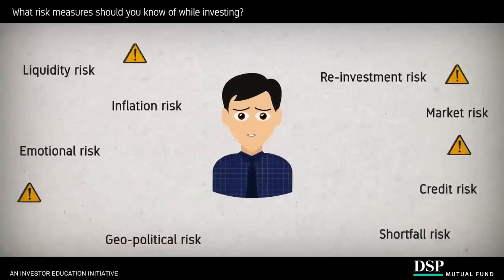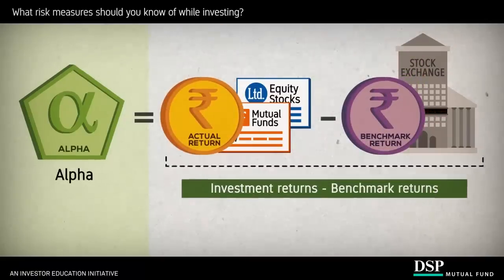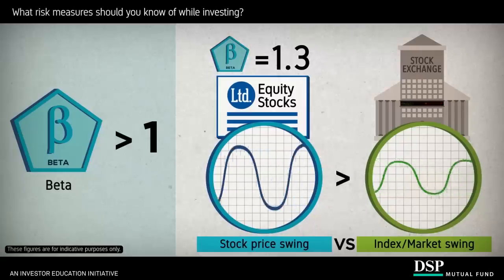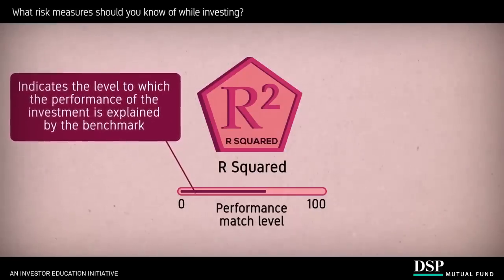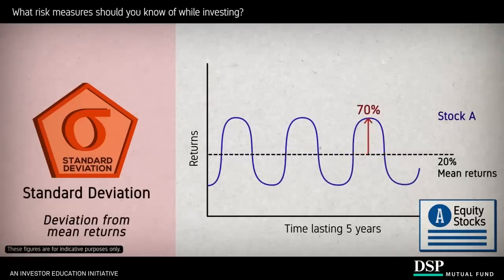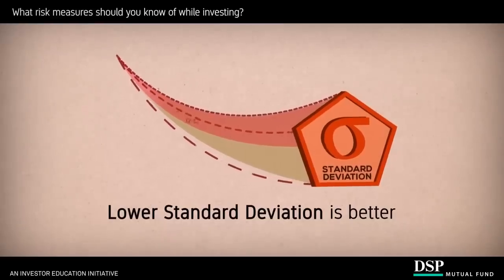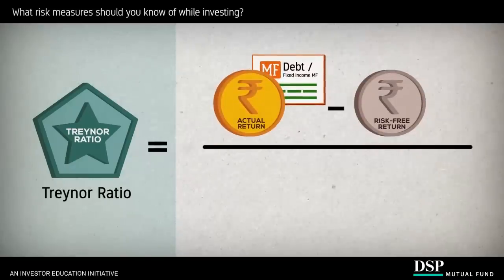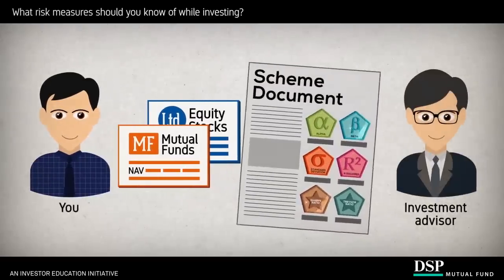What risk measures should you know of while investing?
Watch this video to understand the different risk measures you should know of while investing.